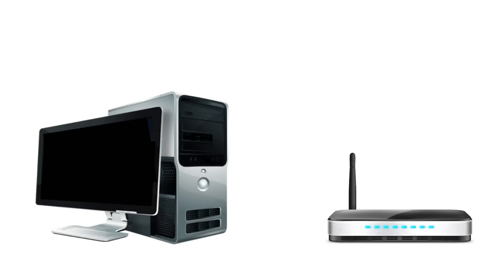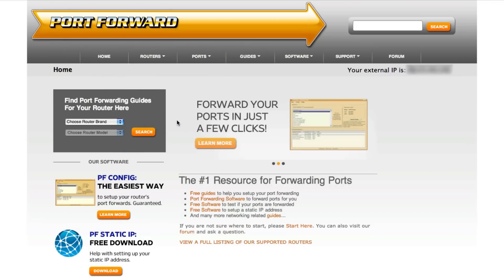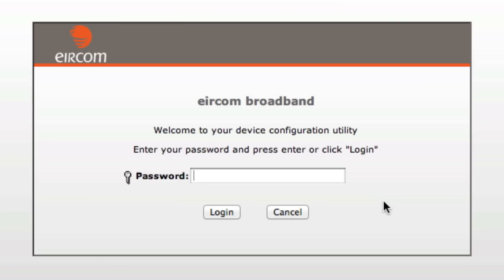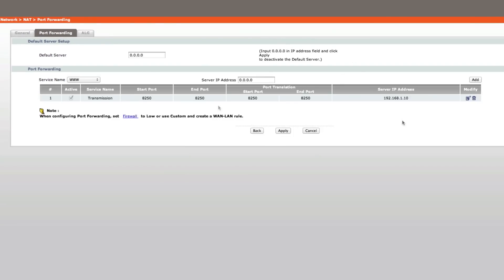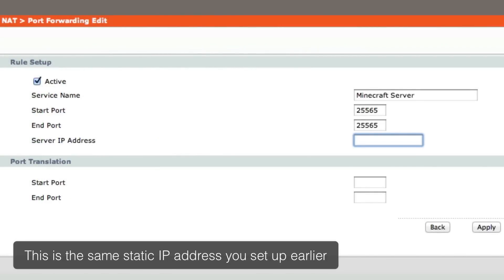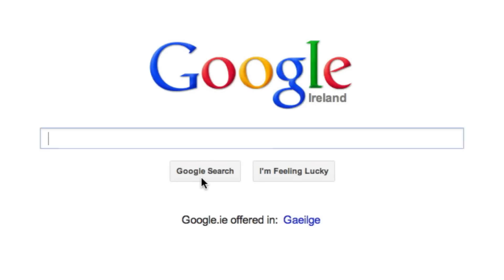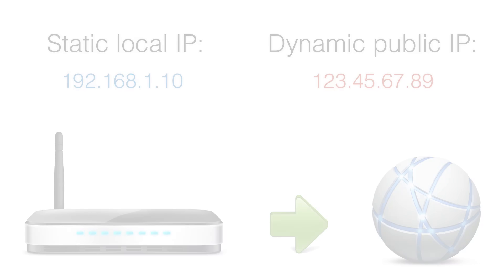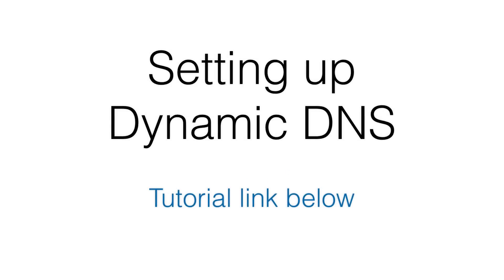How to Port Forward any Minecraft Server! (1.7.9)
NOTE: This tutorial is fully compatible with the new Minecraft version 1.7.9 for both the original server apps and new in-game server. When it comes to port forwarding, your Minecraft server's version makes no difference.

This is a full step-by-step tutorial on how to set up port-forwarding for your Minecraft server so people across the internet can connect.

This tutorial covers everything you may need with regards to port-forwarding and does not require any specific operating system (i.e. Windows, Mac OS X, Linux) because configuration is done on the router itself.

Further Tutorials:
Setting up a static local IP address: